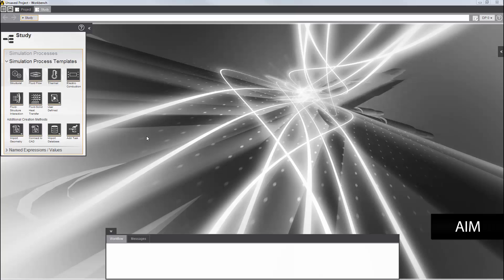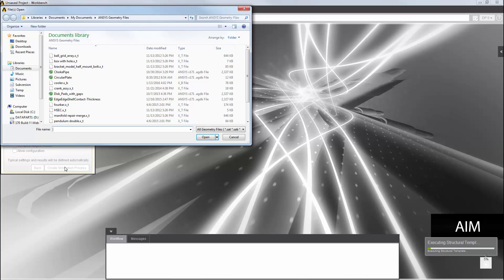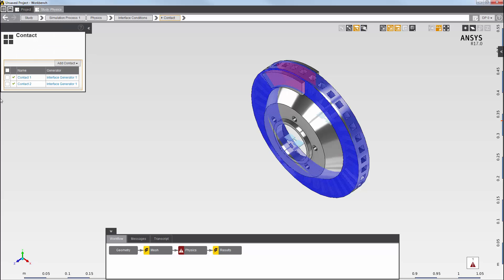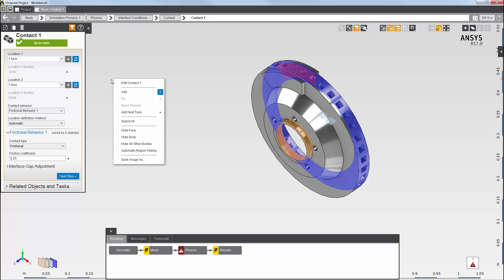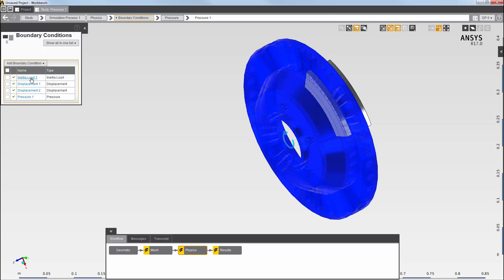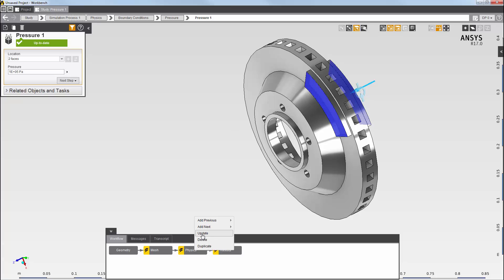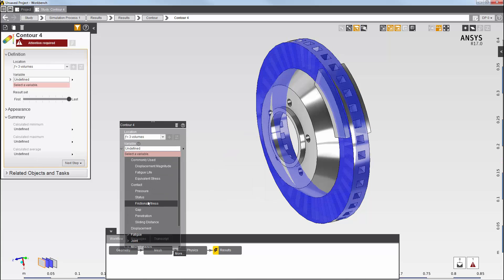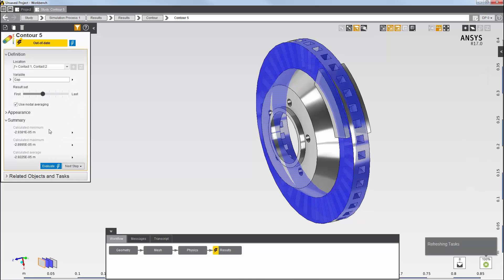ANSYS AIM: Nonlinear Contacts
This video demonstrates how to set up nonlinear contacts and explore convergence and contact results in ANSYS AIM. ANSYS AIM provides easy simulation software for design engineering in an integrated multiphysics simulation environment.